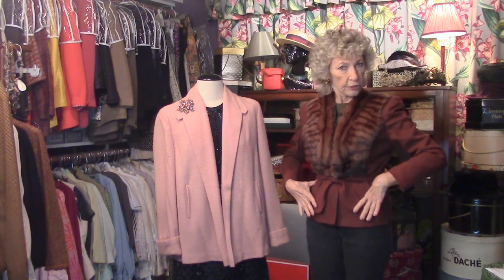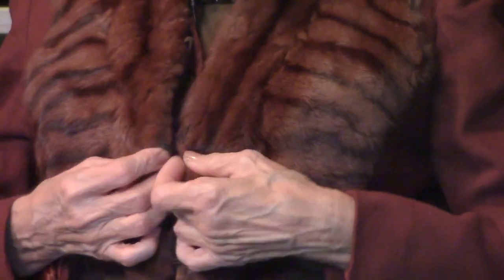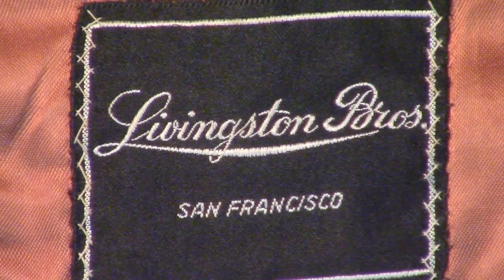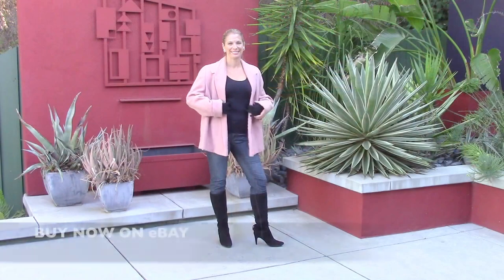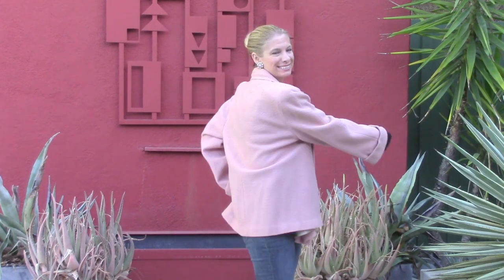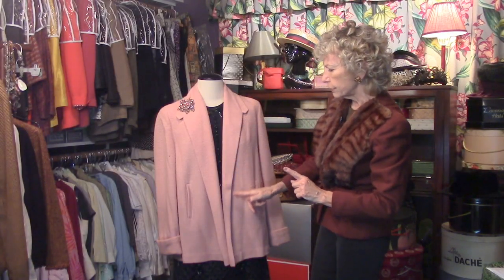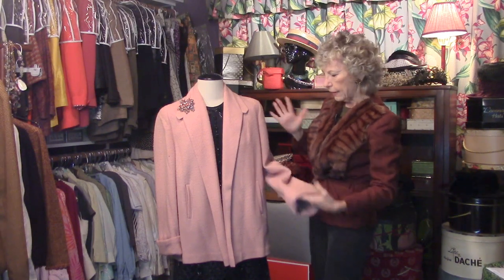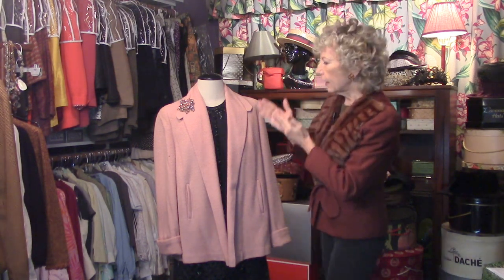Get the Look: Secret Closet Vintage--Stunning Coat and Tops!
SecretClosetVintage-- Strike the perfect silhouette in this ultra-stylish, must-have 1950’s boucle wool “swing coat.”

Plus you will turn heads in our one-of-a-kind rich brown 40’s jacket with an oh-so clever design and luxurious mink front.

Then go clubbing in another stunning 1940’s top straight out of a Barbara Stanwyck movie. You will make a dramatic entrance in this slimming heavy black satin evening blouse!

We have new videos and clothing every Thursday. We want to hear about your own vintage fashion passions!